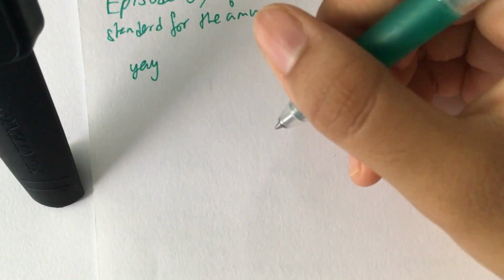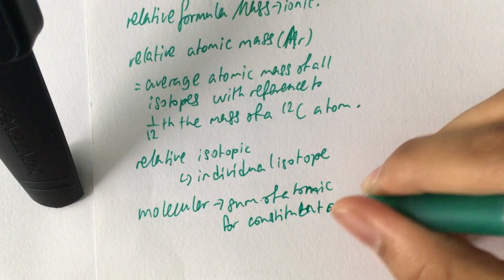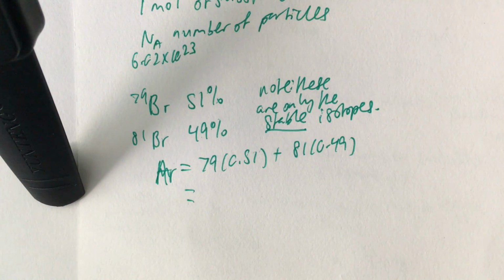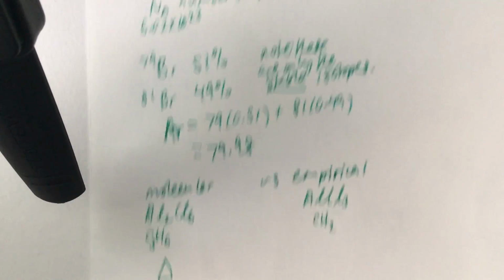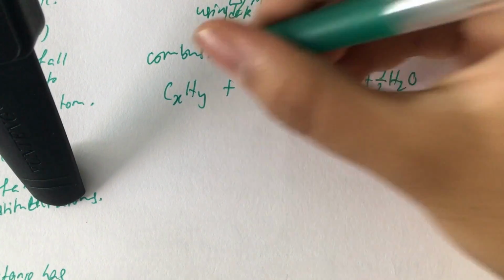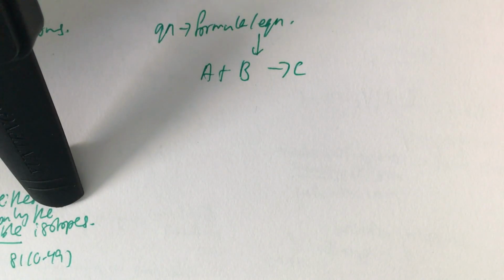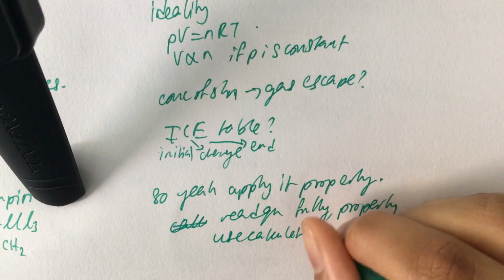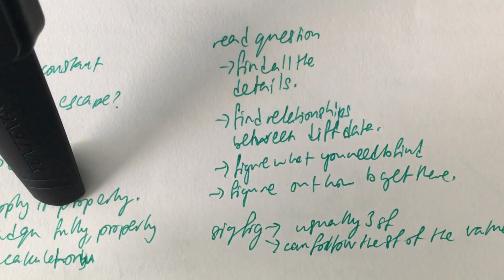Chemistry Series Ep 6: Mole concept and Stoichiometry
Hello everyone! For some reason I thought I had published the video but urr yeah I didn't (cause: sleep deprivation) so here it is! Sorry. Thanks.